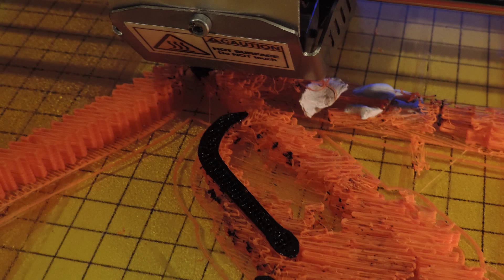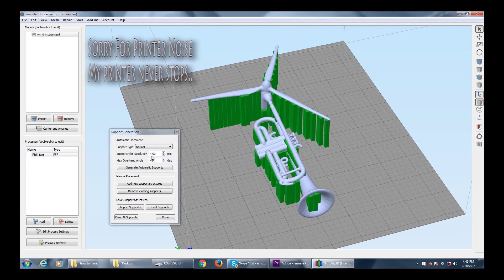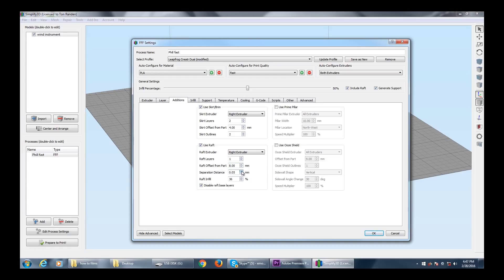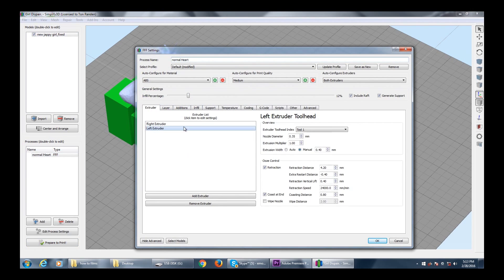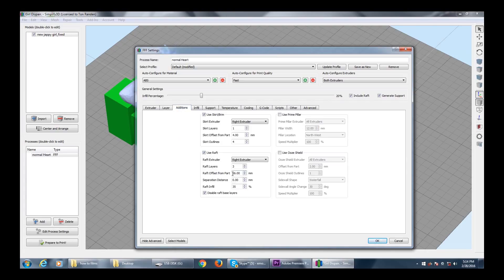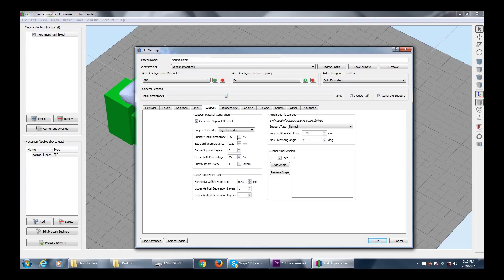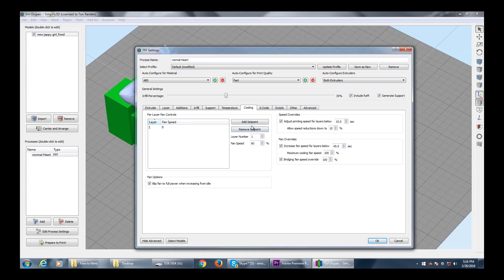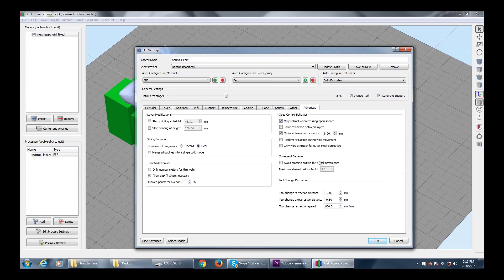Get Your Simplify3D Settings Right For Perfect 3D Printing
How To set up Simplify 3D
 for Good 3D Printing